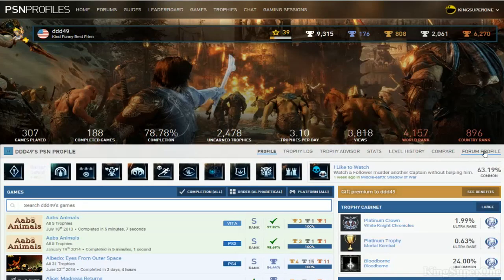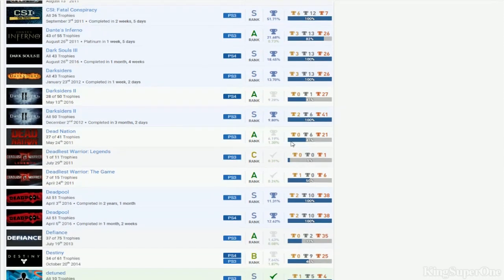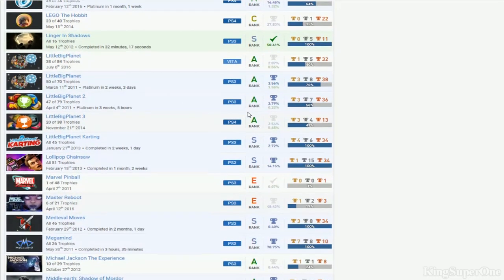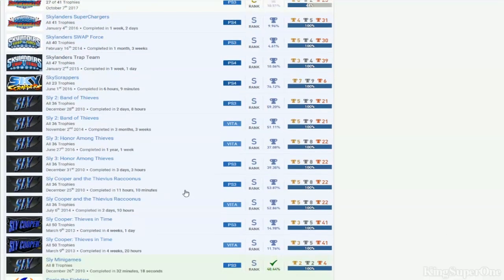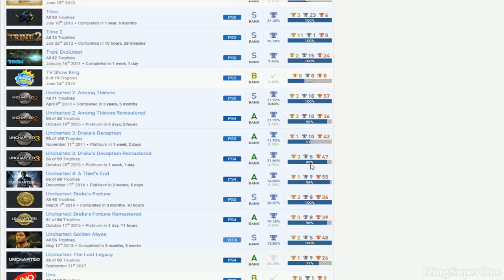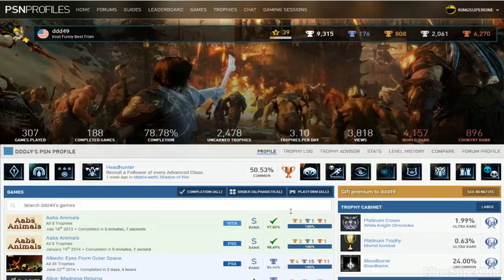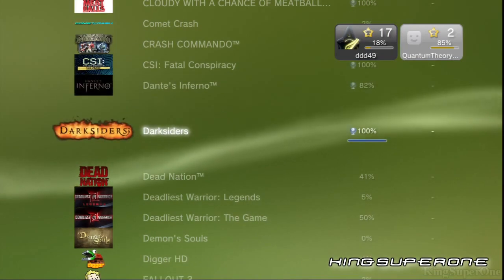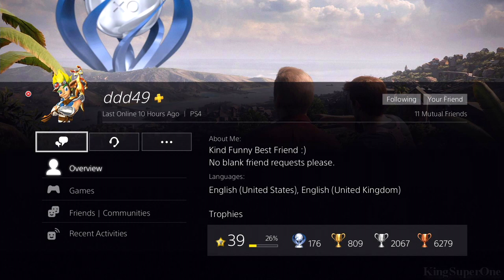ddd49 | (Bias) PSN User Trophy Review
This is a review praising and criticizing a trophy hunter. You can add him if you want.
Wanna be reviewed?

Good:
*God of War, inFamous, Jak & Daxter, Ratchet & Clank, Skylanders, Sly Cooper, Soulcalibur Series
*Mortal Kombat, Soul Sacrifice, Sports Champions 1 & 2, White Knight Chronicles
*Yu-Gi-Oh's 100%

Bad:
*Hidden Trophies
*Burn Zombie Burn, Defiance?, Ecolibrium, High Velocity Bowling, White Knight Chronicles II